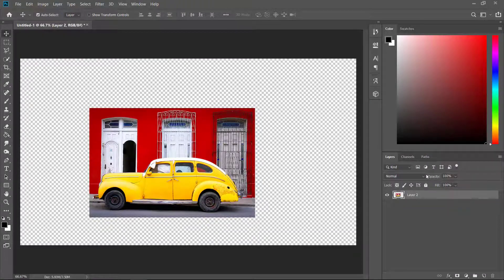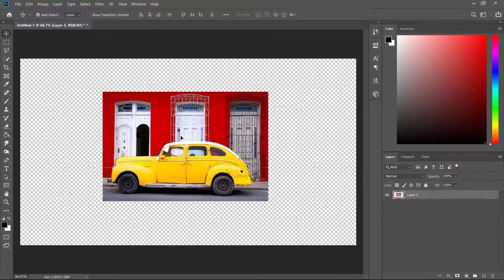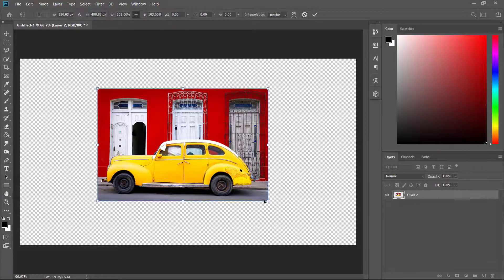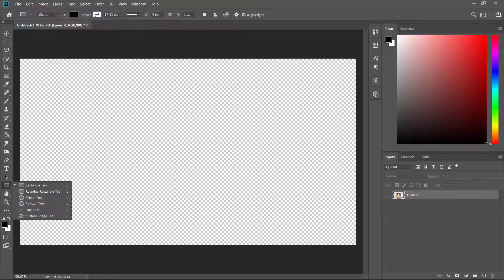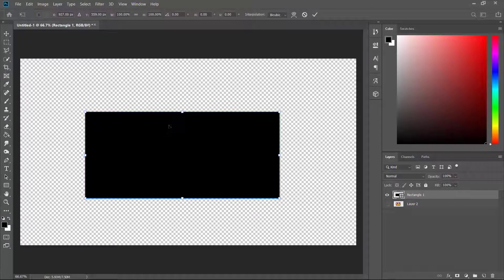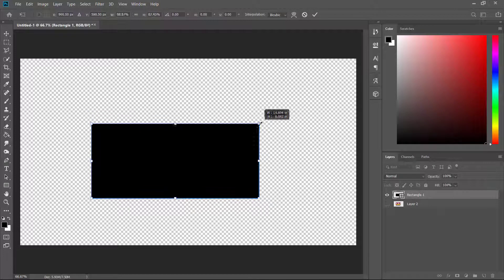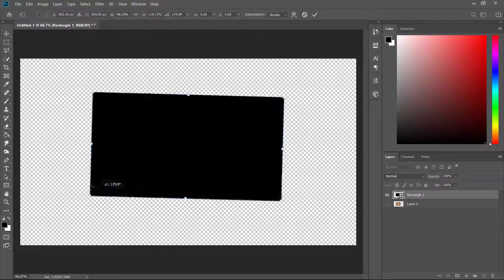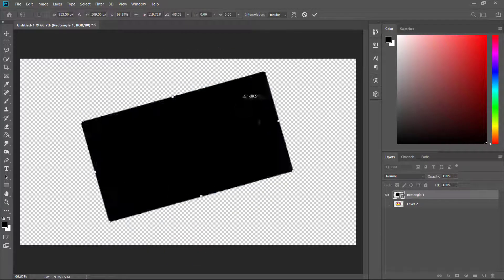How to Resize Shape/Image in Photoshop CC 2022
In this video I will show you how to resize image, shape or layer in Photoshop CC 2020. Video will provide you with few advanced tricks in the field of customization of layers and shapes.

The Image Size command in Photoshop includes a method to preserve details and provide better sharpness while enlarging images. In addition, the Photoshop Image Size dialog box has been updated for ease of use.